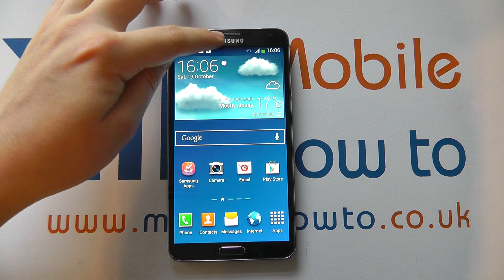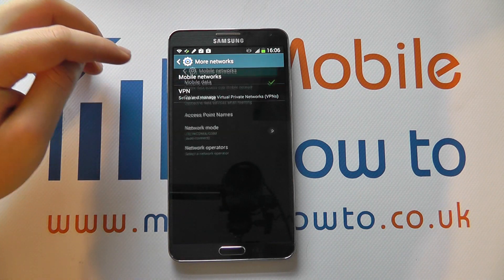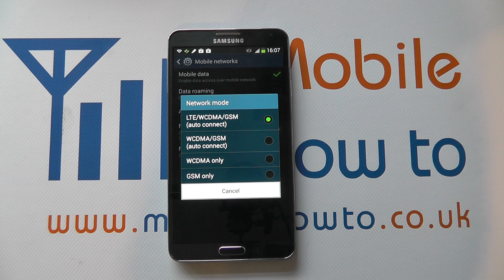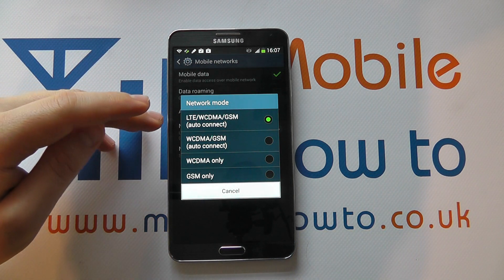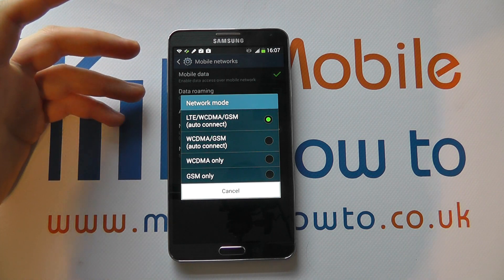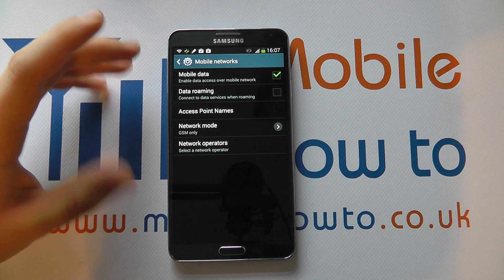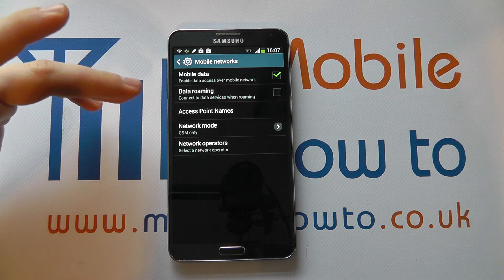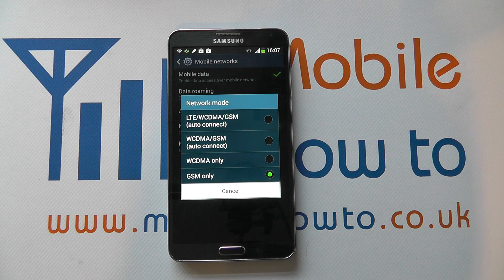How To Change Network Modes 2G/3G/4G - Samsung Galaxy Note 3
A video how to, tutorial, guide on switching network modes on the Samsung Galaxy Note 3.